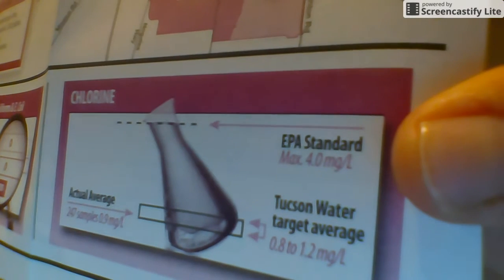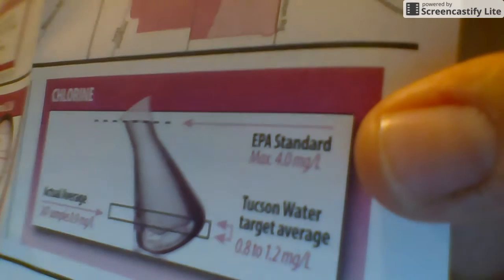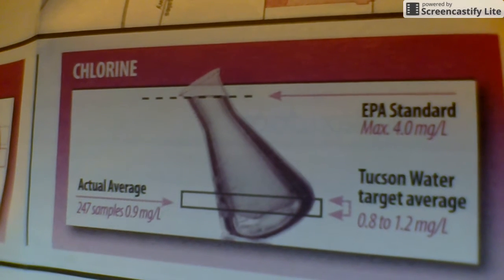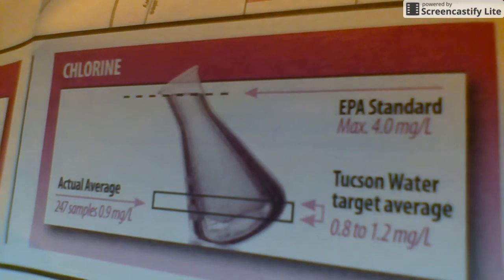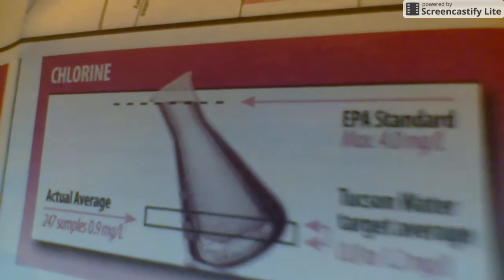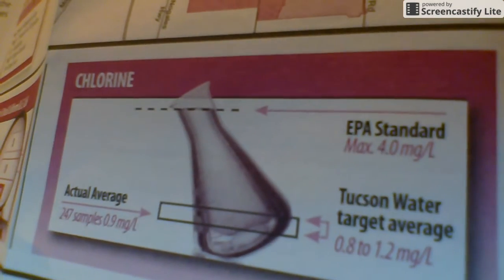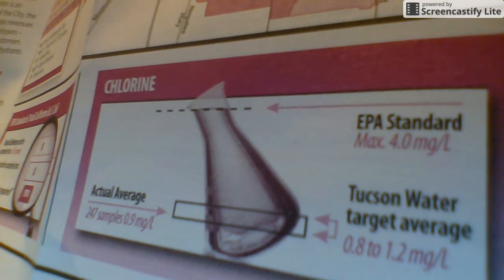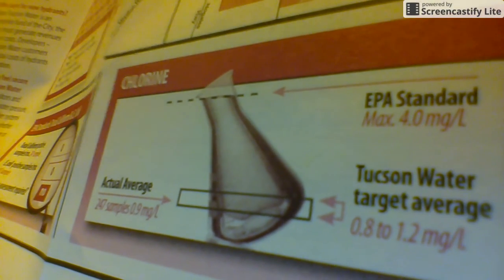Extra Credit Opportunity!!